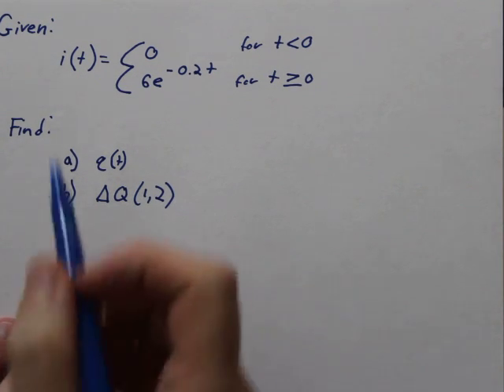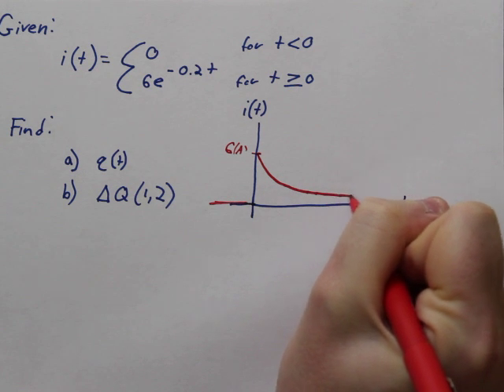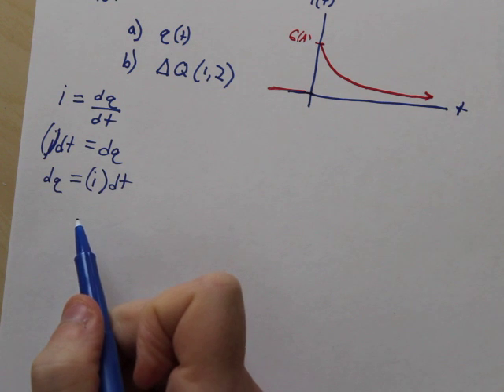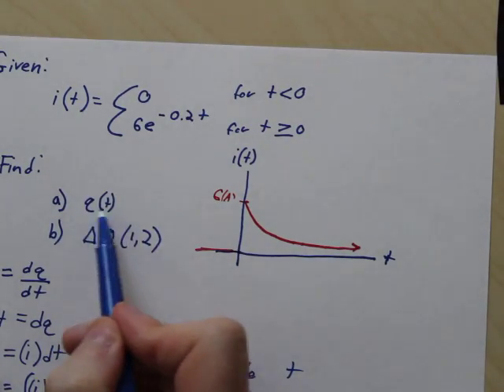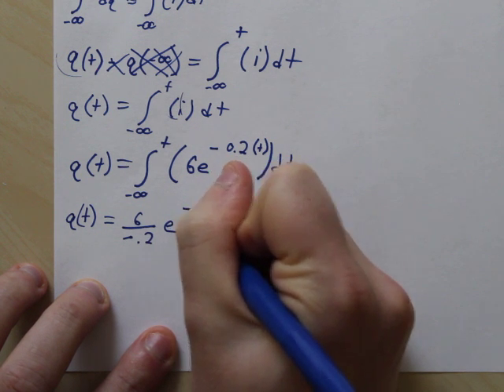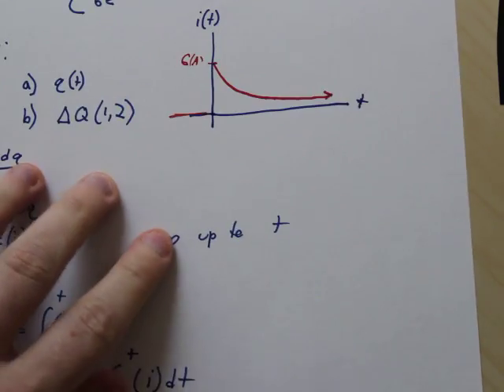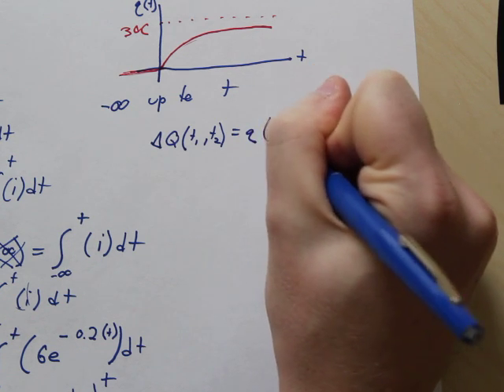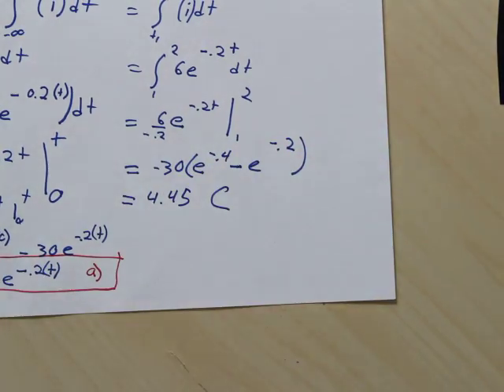Example 1-1: Charge Transfer